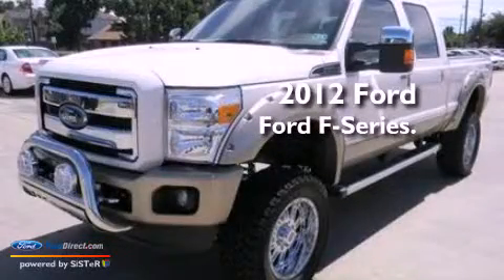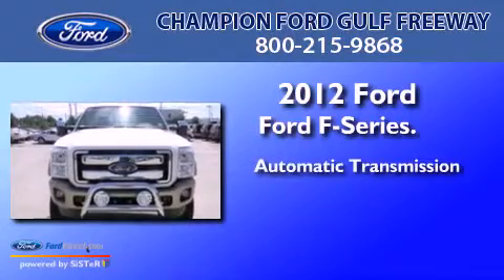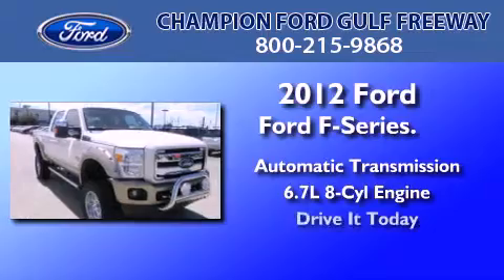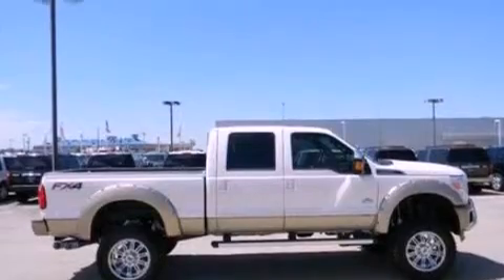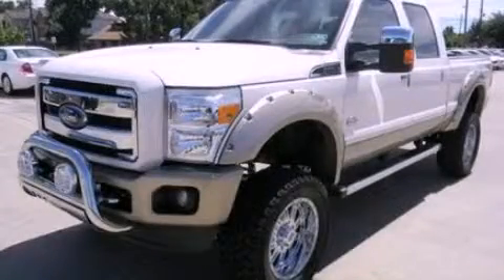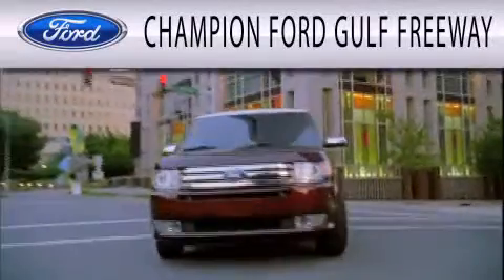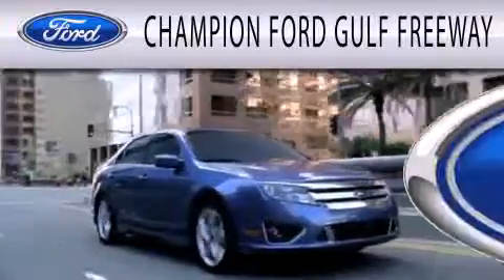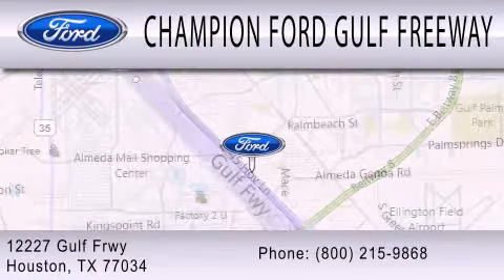2012 FORD F-250 Houston TX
Year : 2012
 Make : FORD
 Model : F-250
 Engine : 6.7L V8 32V DDI OHV TURBO DIESEL
 Trans . : 6-SPEED AUTOMATIC
 Exterior : WHITE PLATINUM METALLIC
 Miles : 5
 Interior : BLACK
 Stock : CEC21470